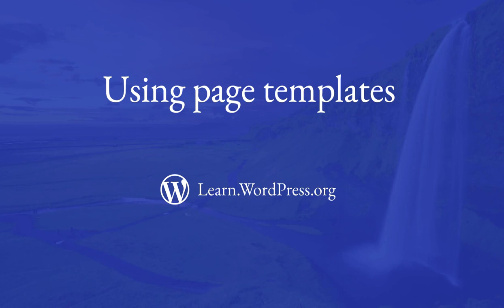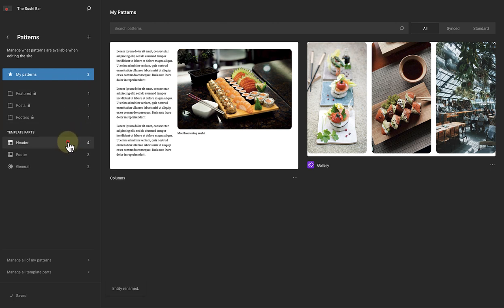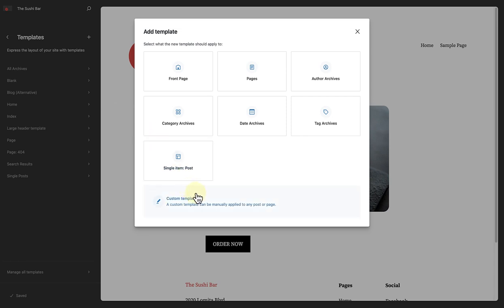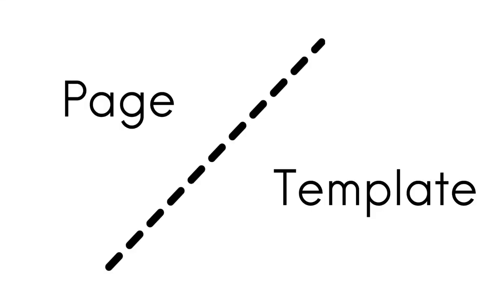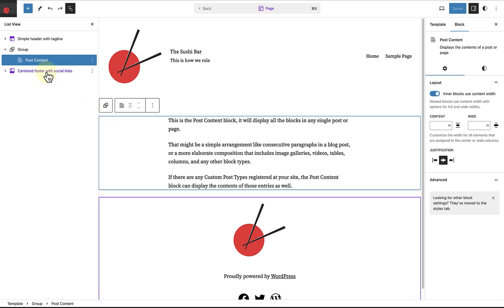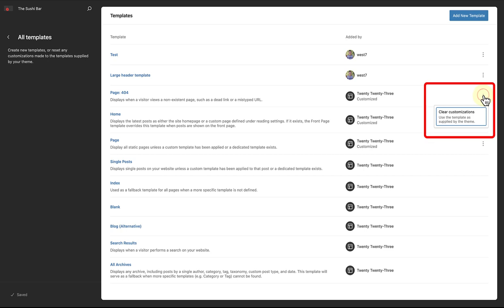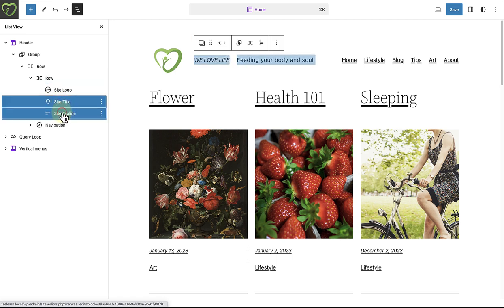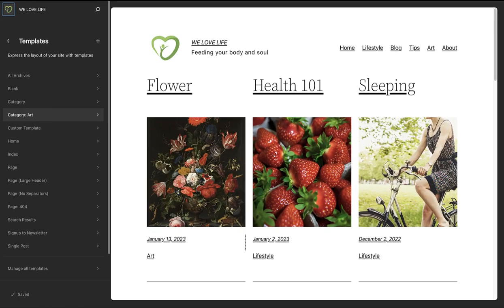Using page templates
This lesson will explore using, editing, and assigning templates to single or multiple pages.

00:00 Learning outcomes
00:22 Definition
00:58 Exploring templates
3:12 Editing templates
6:46 Assigning templates
8:18 Header and footer template parts
10:01 Conclusion